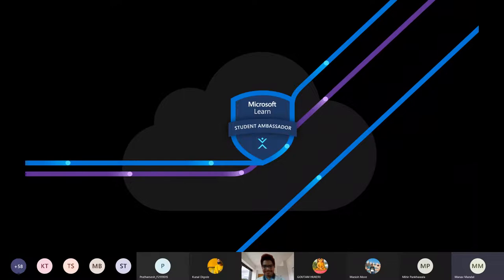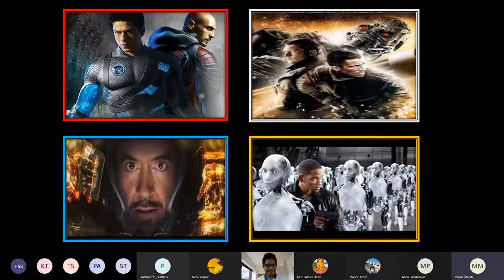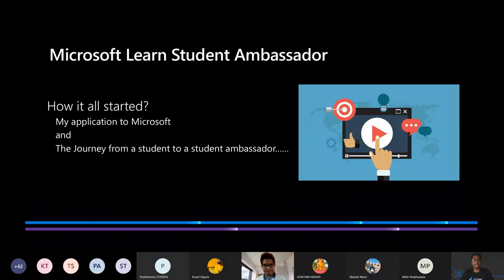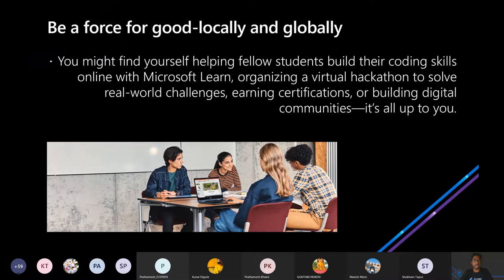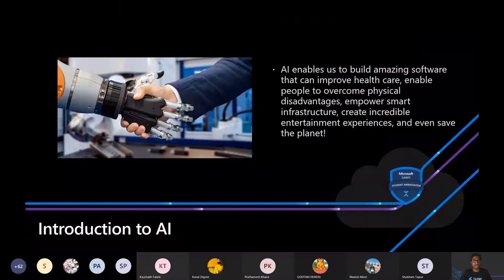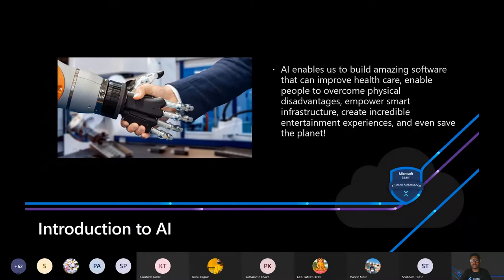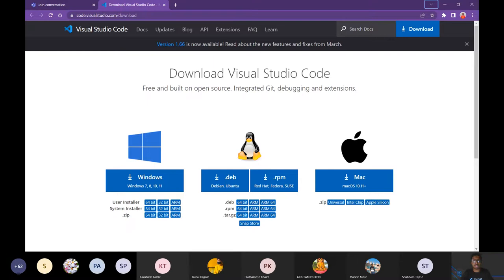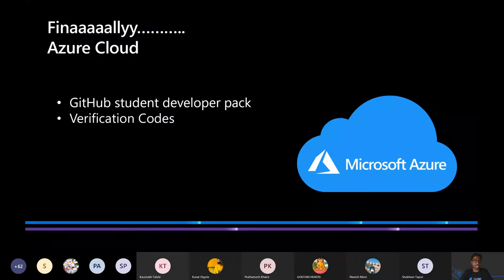Rediscovering AI & ML with Azure Intro Session| DSC MESCOE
A Google Developers program for university students, with an aim to help students build their development skills and knowledge.

🎪GDSC MESCOE 2021 Team:
      Lead ➜ Vaibhav Bhapkar
      Technical Cores ➜ Manav Mandal, Kundav Surve, Param Tatiya, Shreyash Yewale, Hritvikk Gupta
      Design Cores ➜ Priyanka Salunke, Pratiksha Surve, Dipam Patle
      Finance Cores ➜ Mihir Pankhawala, Pari Zunake
      Public Relations Cores ➜ Prachiti Bhukan, Tanvi Budhabaware, Zeeshan Patel

Location: Modern Education Society's College of Engineering, Bund Garden Rd, Sangamvadi, Pune, Maharashtra 411001